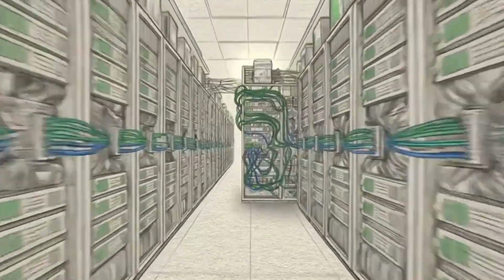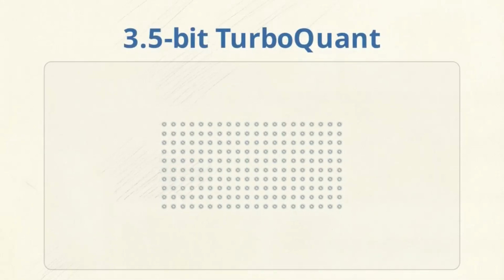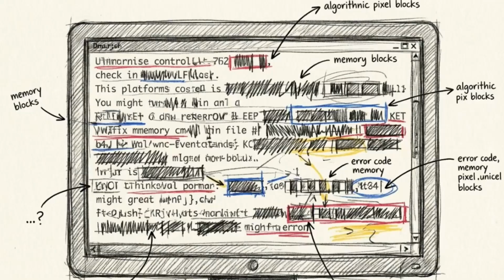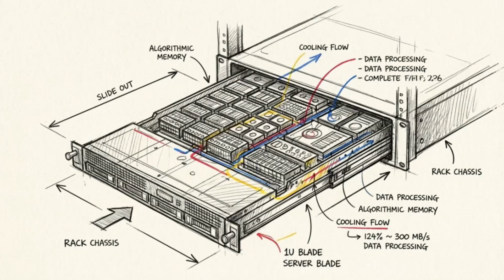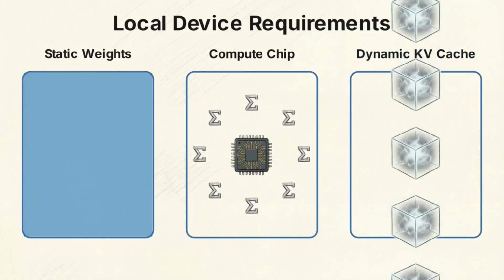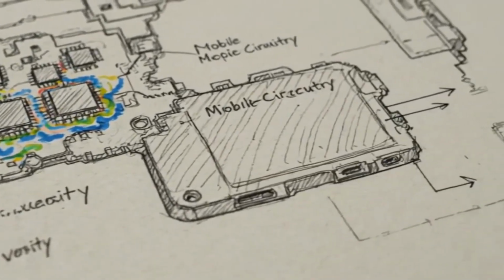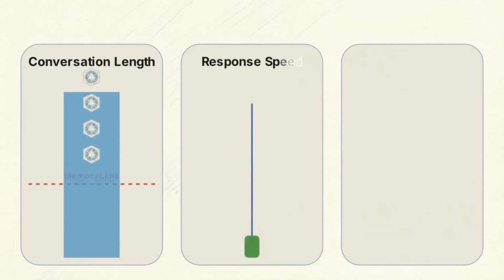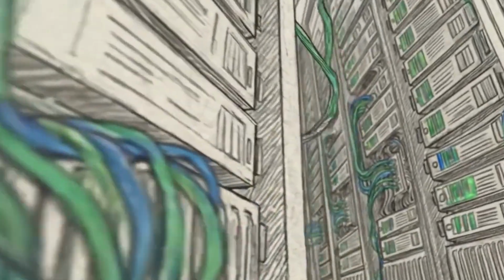Google Just Solved AI's Most Expensive Problem (TurboQuant Explained) | AI With Nawab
Google may have just solved one of the biggest and most expensive problems in AI and it could change everything.

In this video, I break down TurboQuant Explained in simple terms, what it is, how it works, and why it matters for the future of artificial intelligence. If TurboQuant really reduces AI costs, it could make powerful models faster, cheaper, and more scalable than ever before.

We’ll cover:

What TurboQuant is
Why AI is so expensive today
How Google is trying to reduce AI costs
Why this matters for the future of AI
What this could mean for businesses, developers, and everyday users

If you're interested in AI news, Google AI, machine learning, LLMs, and future tech, this video is for you.

Watch till the end to understand why this could be one of the most important AI breakthroughs in a long time.